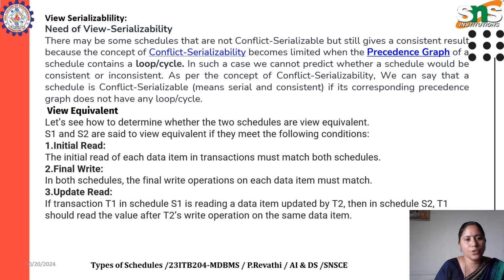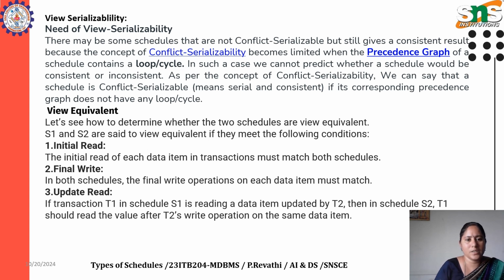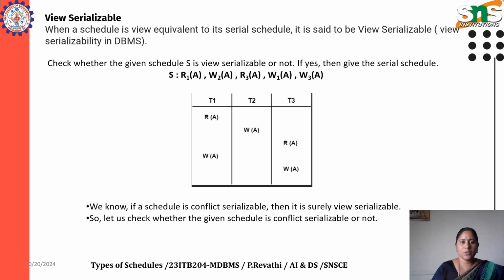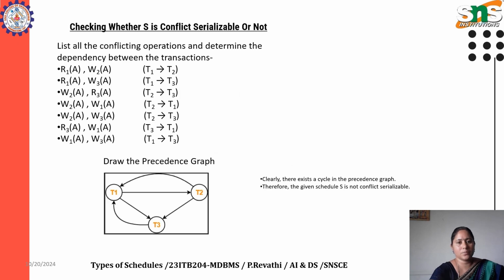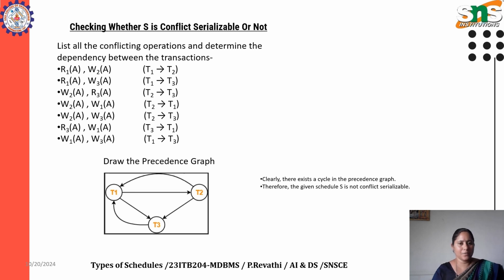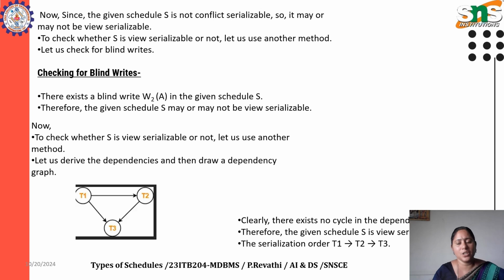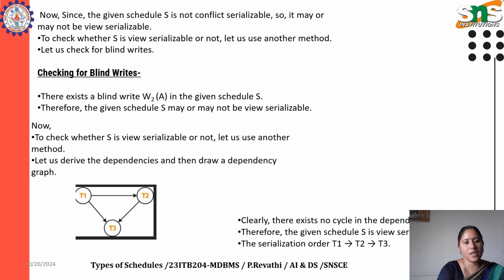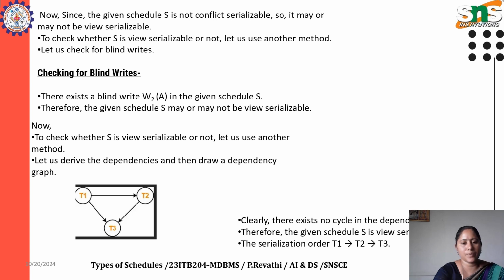Types of Schedules Part2 | P.Revathi - AP/AI & DS | SNS INSTITUTIONS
Schedules in DBMS ensure that transactions are executed in a serializable order.